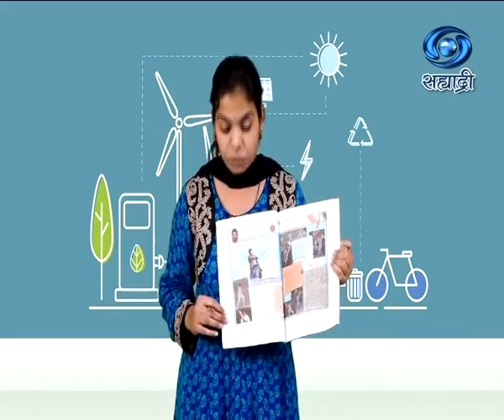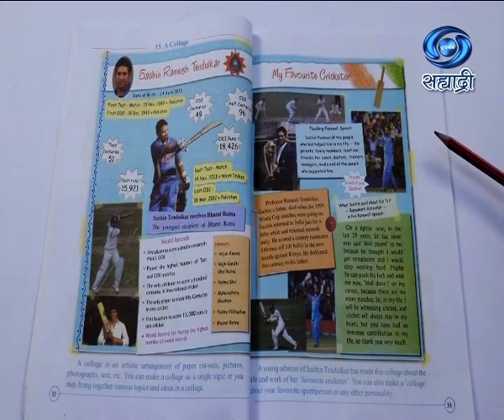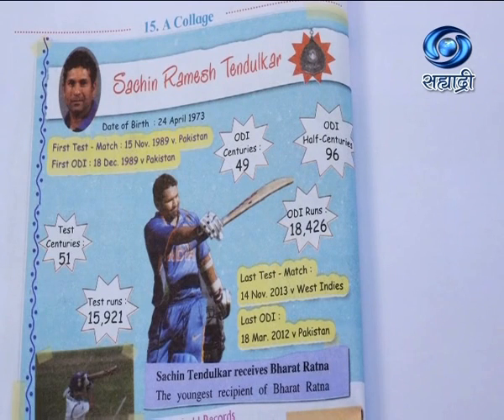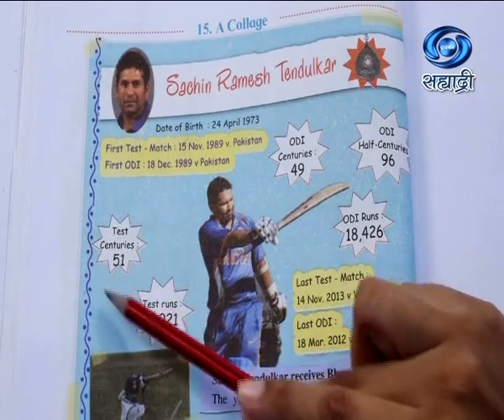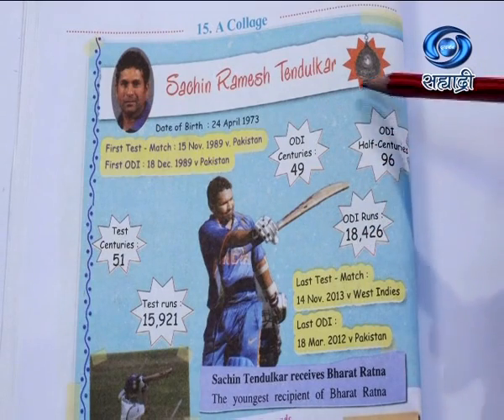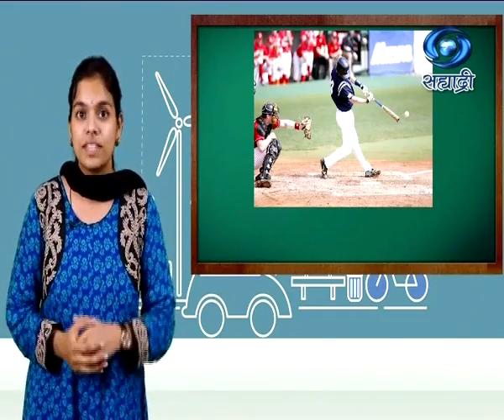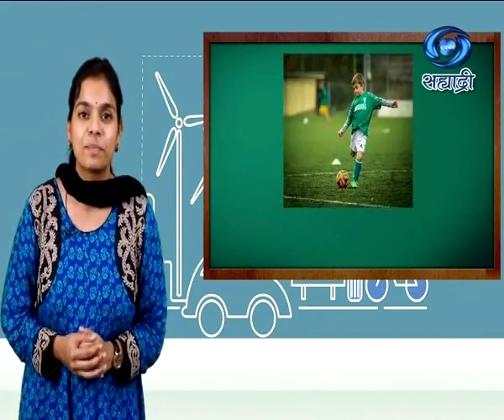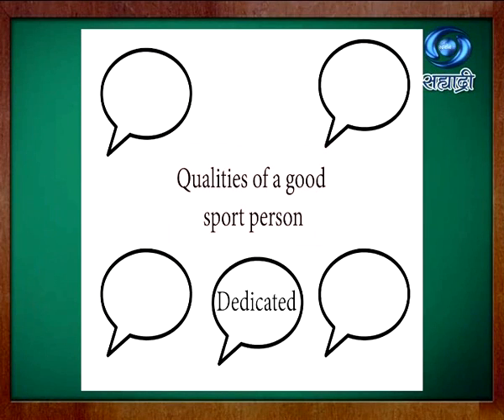Educational Programme | Medium - English | Std.4 | Unit II | Session 5 | 23.03.2021